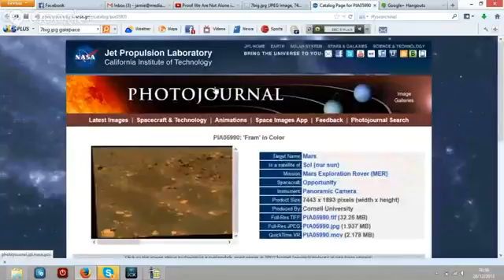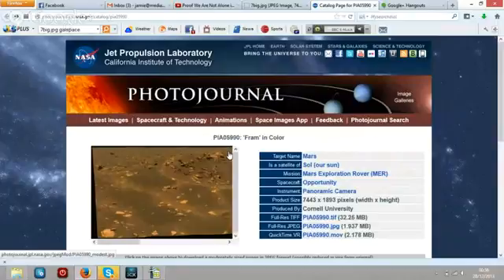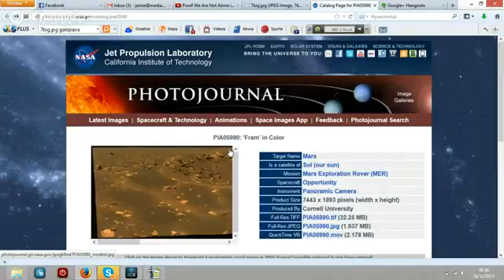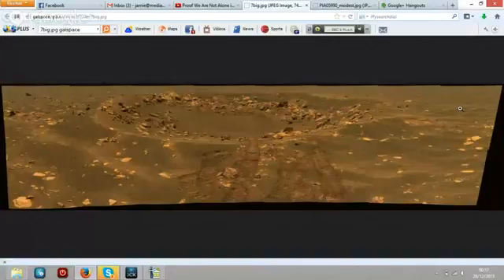Weird Head Shaped Object on Mars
The more you look at it, the more it looks like a statue on Mars. In case we're right and this is indeed a statue, then Mars was definitely inhabited at some point.
And maybe it still is...